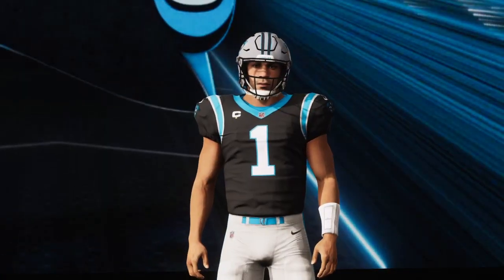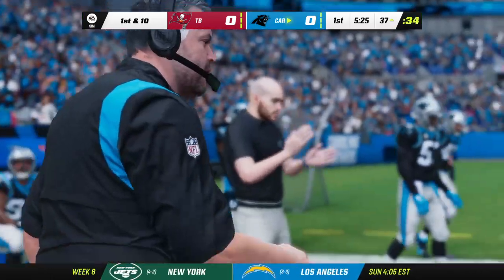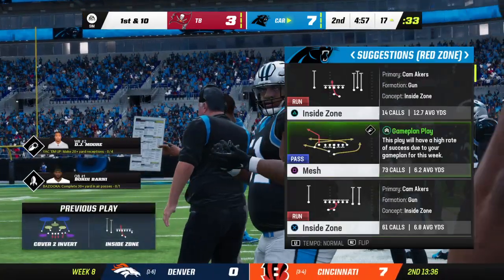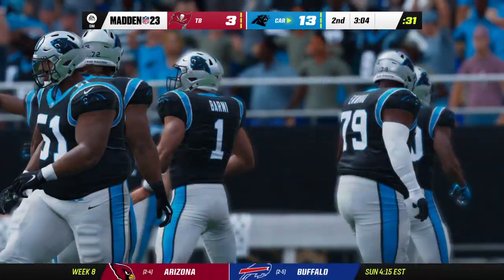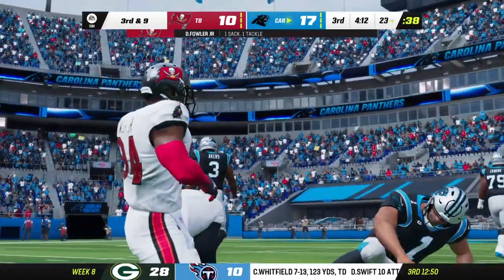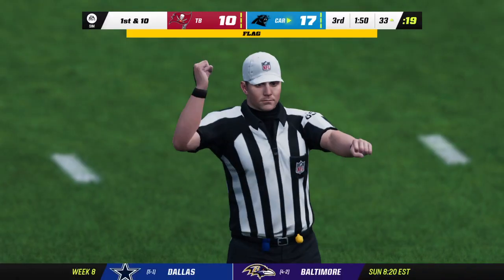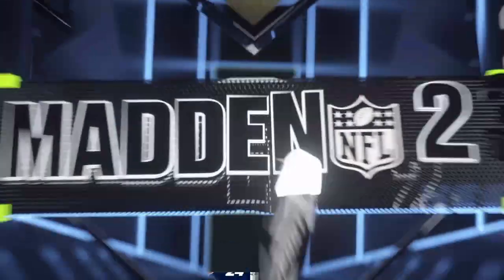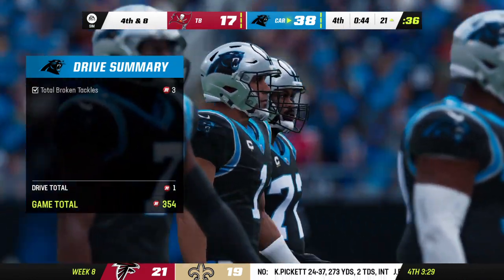Madden NFL 23 panthers vs tampa bay buccaneers